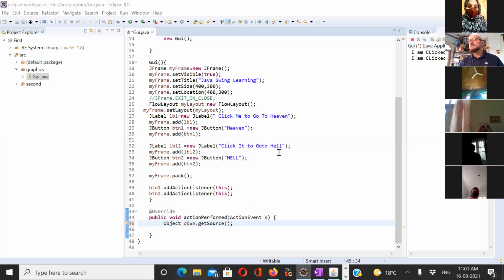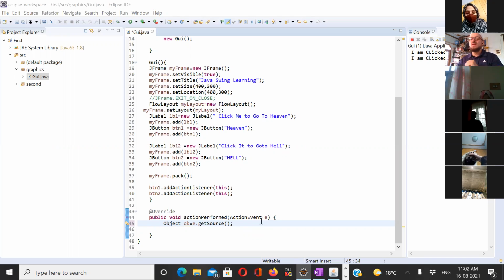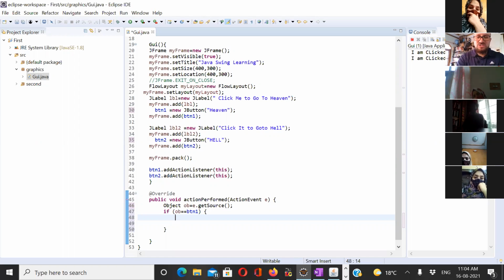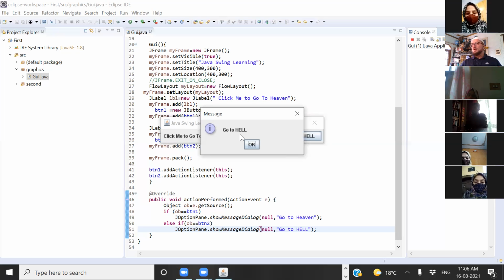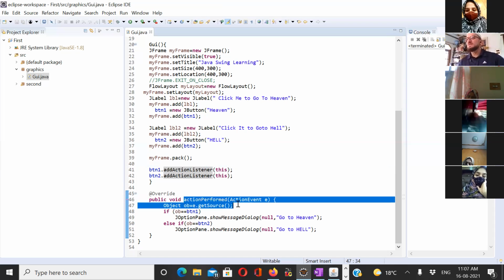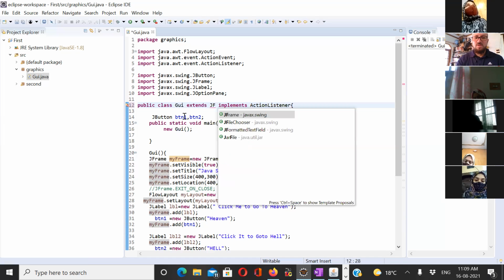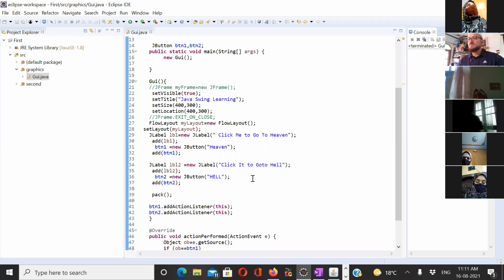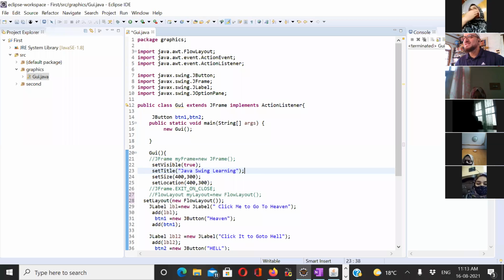Graphics Programming in Java(Swing) Lecture 2b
Live class MCA 5th: 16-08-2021